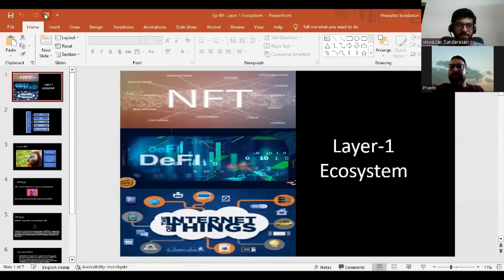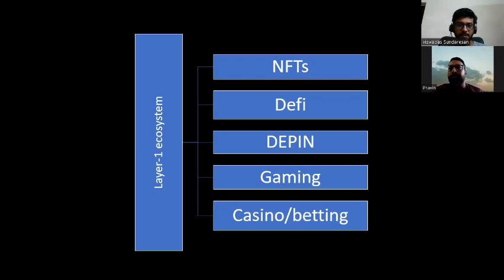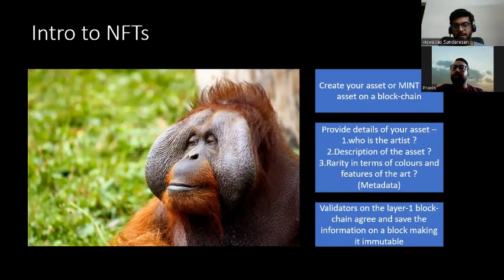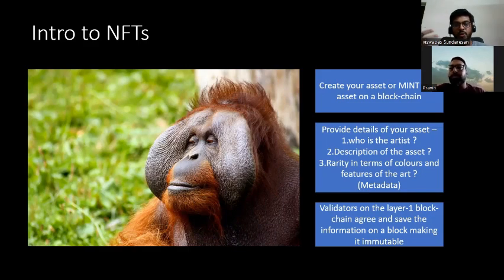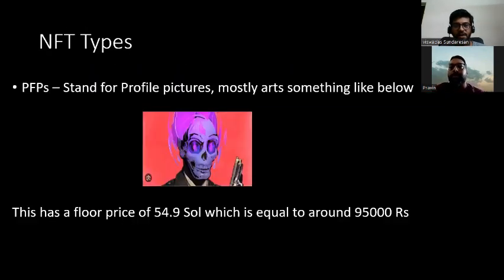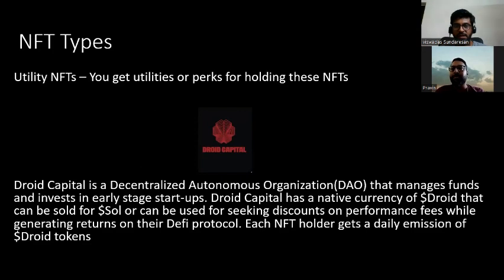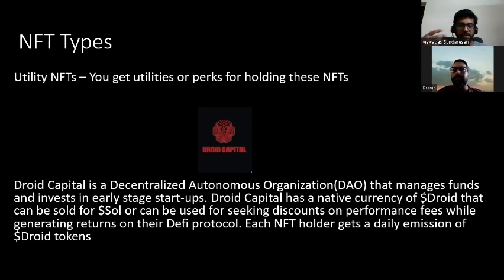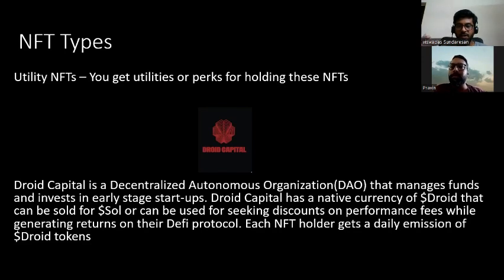Ep 09 Exploring NFTs and the Layer 1 Ecosystem A Beginner's Guide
In this beginner-friendly video, we'll provide a comprehensive introduction to NFTs and explore the key sectors driving the adoption of layer-1 protocols.

NFTs have revolutionized digital ownership, allowing individuals to buy, sell, and trade unique digital assets securely on the blockchain. We'll explain what NFTs are, and why they have gained immense popularity in recent years.

Furthermore, we'll delve into the layer-1 ecosystem, which forms the underlying infrastructure for NFTs. Layer-1 protocols, such as Ethereum, Solana, and Tezos, enable the creation, storage, and transaction of NFTs. We'll discuss the key features, advantages, and limitations of these layer-1 platforms, giving you a better understanding of their role in the NFT landscape.

Join us as we explore real-world use cases of NFTs, ranging from digital art and collectibles to decentralized infrastructure (DPIN) and gaming assets. We'll discuss the potential impact of NFTs on various industries and the implications for creators, collectors, and enthusiasts.

Whether you're new to NFTs or seeking a deeper understanding of the layer-1 ecosystem, this video is perfect for you.

Share your thoughts and questions in the comments section below. Let's embark on this educational adventure together!